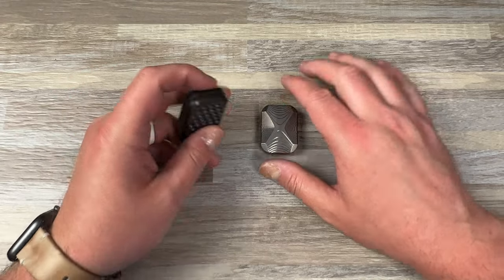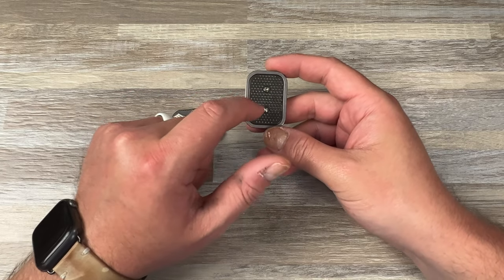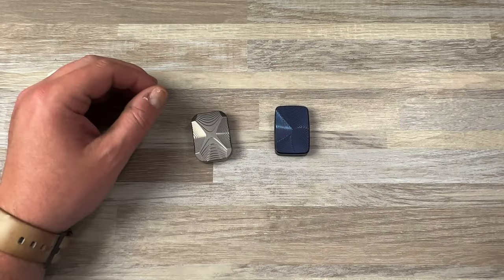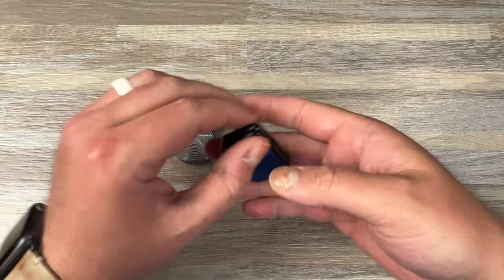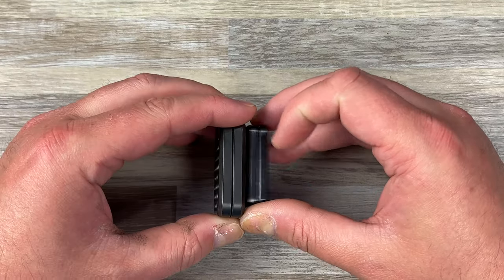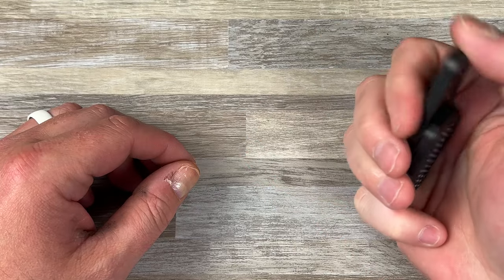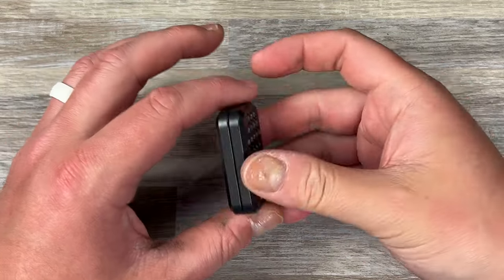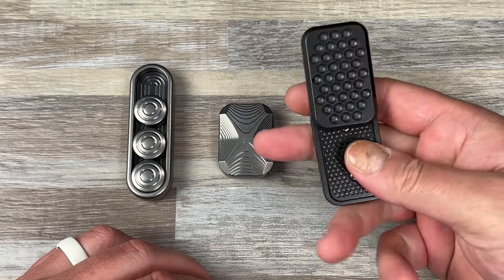The Story of the Toad & the Dimple...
I do my full review on the Magnus Toad X & Dimple slider. Both have zirconium plates, the Toad X is titanium body and the Dimple is a zirconium body. Big thank you to Magnus MacDonald for sending these my way.